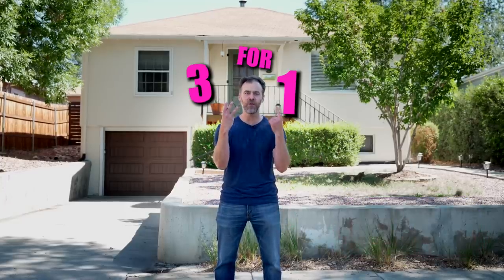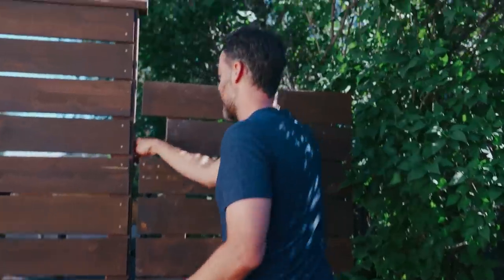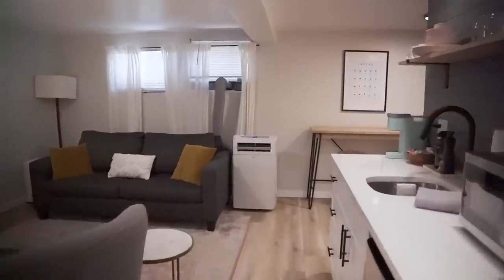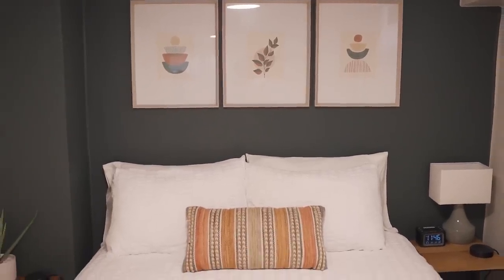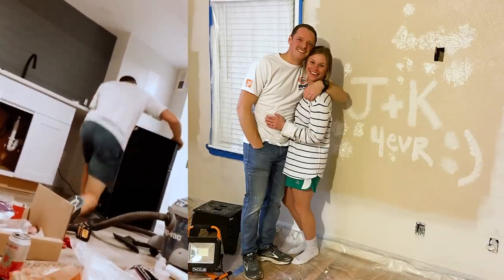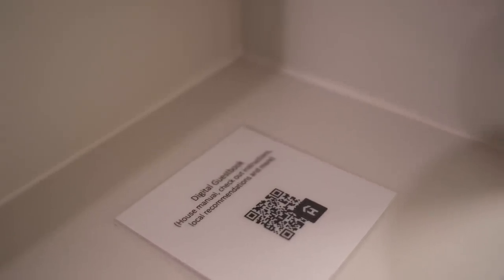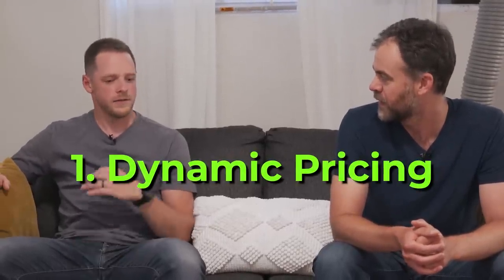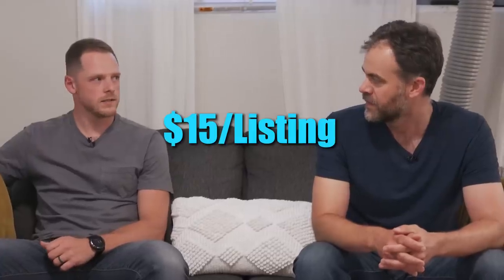5 Properties in 5 Years by "Stacking" Your House Hacks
House hack stacks make building wealth in real estate almost too easy. You buy a house, rent out the other rooms or units, and repeat it every year until you have enough passive income to replace your job. This sounds easy in theory, but many house hackers veer off this fool-proof strategy out of comfort. Investors have families, businesses, and other responsibilities, making moving every year to a new house hack more challenging than you’d think.

But, those who take house hacking to its extreme, like Jordan Malara, see huge benefits after just a few years. Within five years, Jordan has grown a portfolio of five properties, bringing in hefty five-figure rent every month. The property we’ll be touring today is Jordan's 3-in-1 house hack/vacation rental/garage conversion combo brings in $7,500 alone. That’s no pocket change!

If you want to see how you too can set yourself up for massive financial success in five years or less, this is the episode to watch! You’ll hear the timeline, costs, and tips from a veteran house hacker who has secured financial freedom for not only himself but his future family!

00:00 A 3-For-1 House Hack
01:18 The Basement Short-Term Rental
04:52 Must-Have Tools for Hosts
07:18 The Garage-Conversion Rental
09:29 How to Find Deals Like This
11:09  Increase Bookings with an Outdoor Space
12:22 Time Freedom First
14:11 5 Properties in 5 Years!